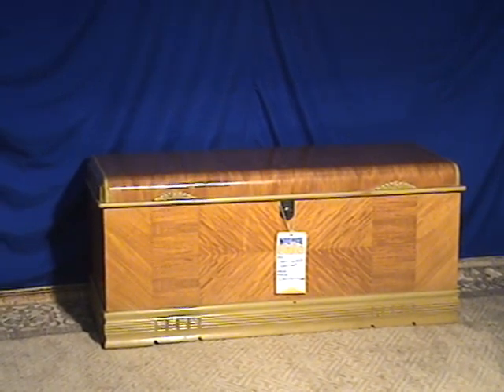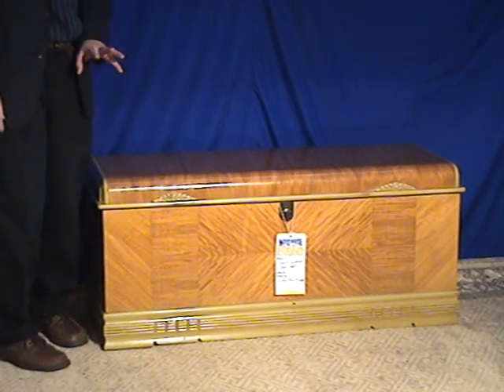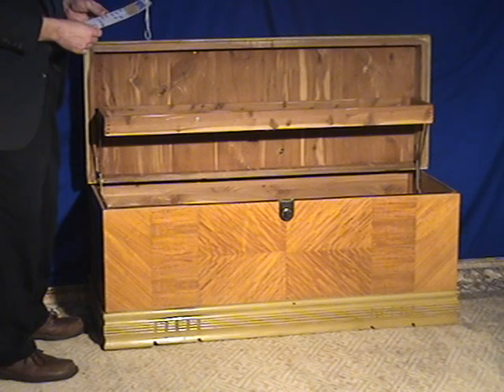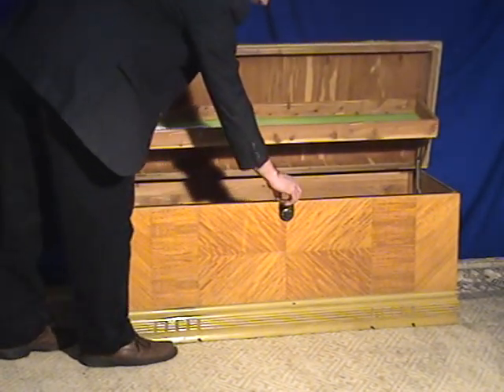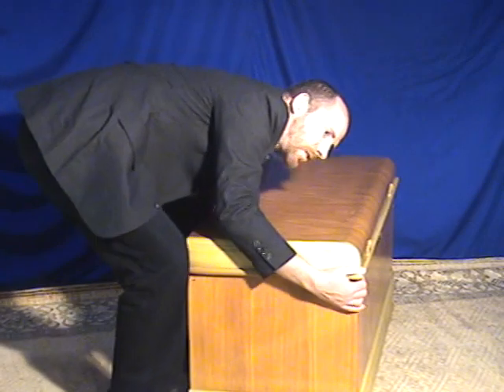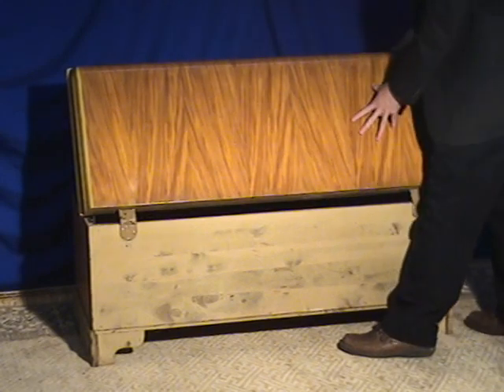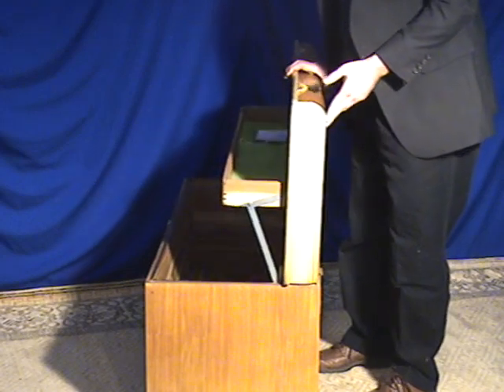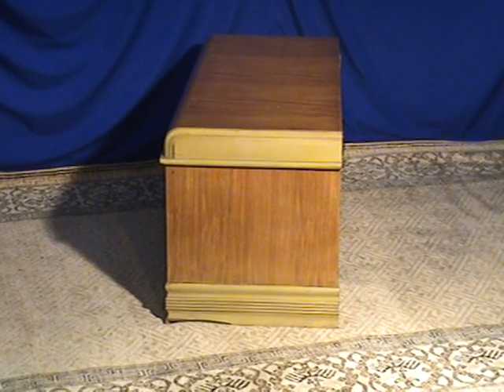Light Wood Art Deco Waterfall Cedar Chest by Cavalier 48 inches wide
Light Wood Art Deco Waterfall Cedar Chest by Cavalier
48 inches wide